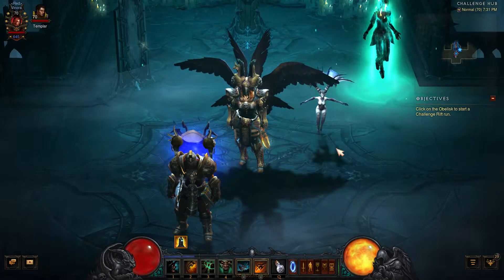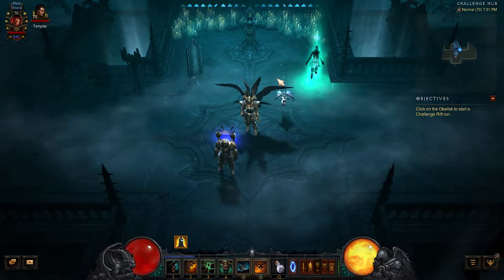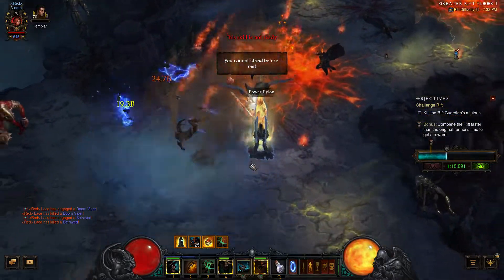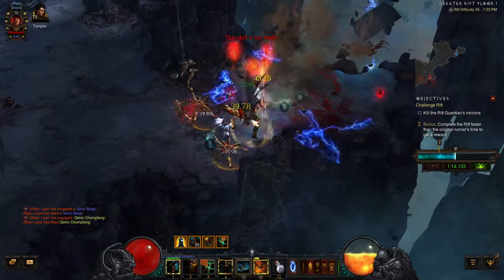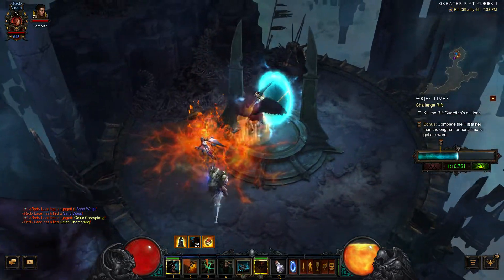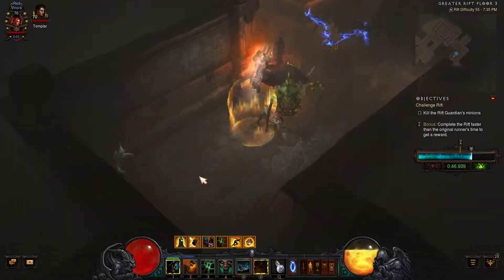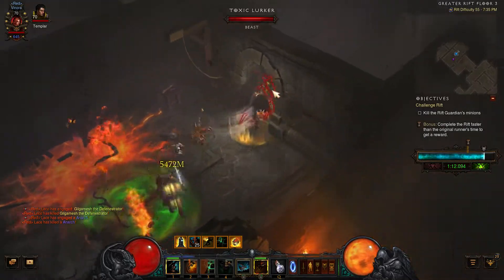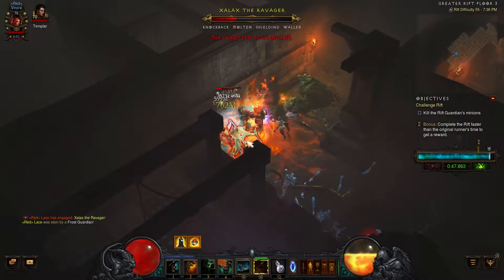[Diablo 3] Challenge Rift #150 is a Barb with Might Set (Season 20 US)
This week's challenge rift is very doable. Consider the fact that I have gone into a few dead ends and still beat it with a margin, you should give it a shot too! Not my favorite build though. Too slow.